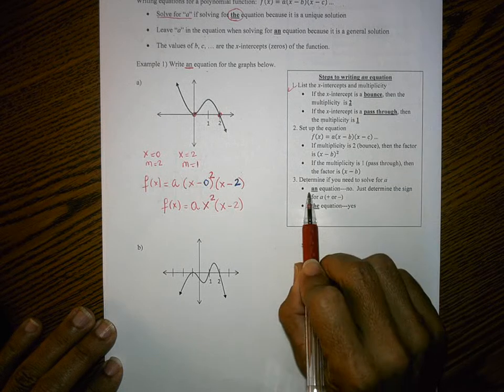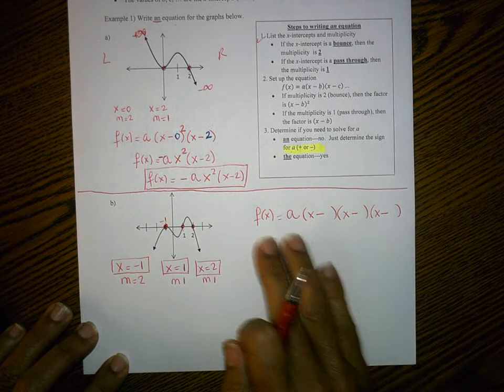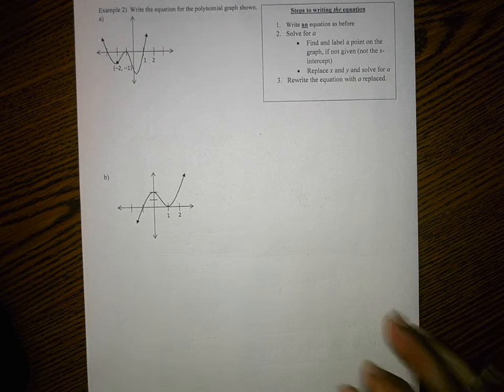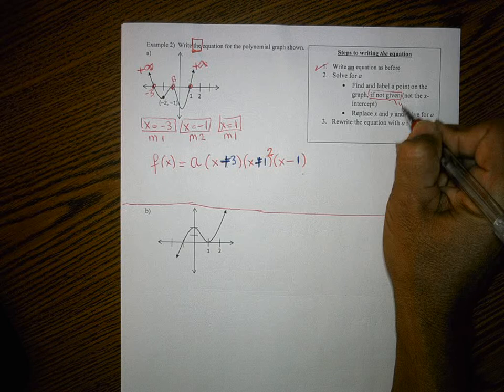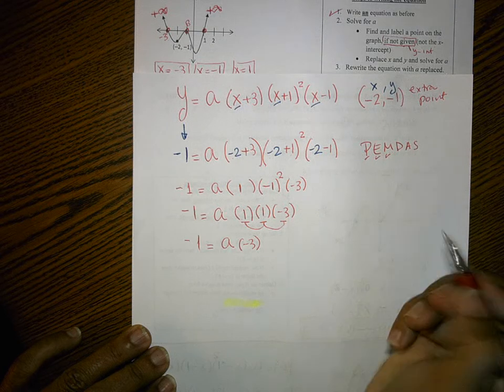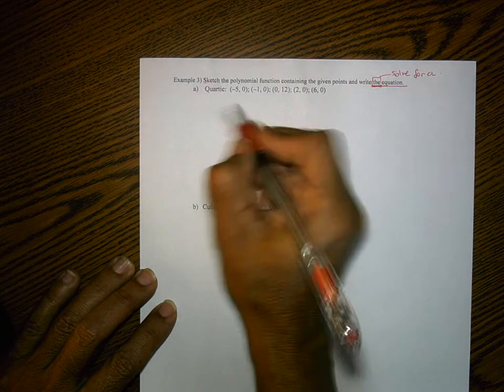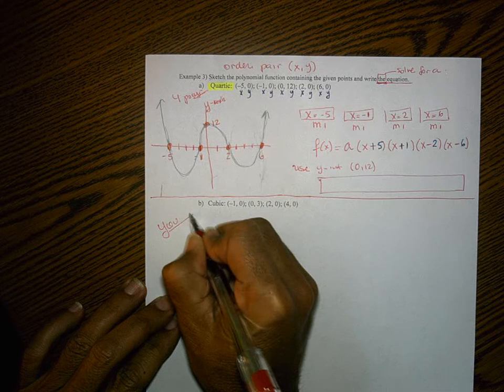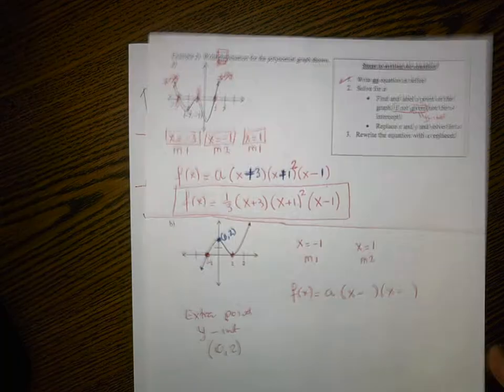Math 3 Unit 3 Obj 3 Write Equations of Polynomial Functions